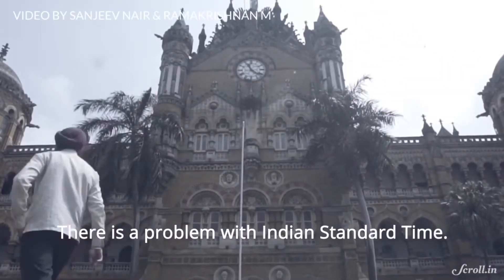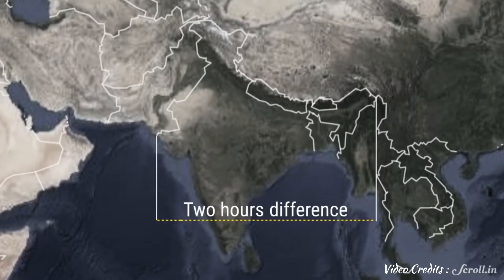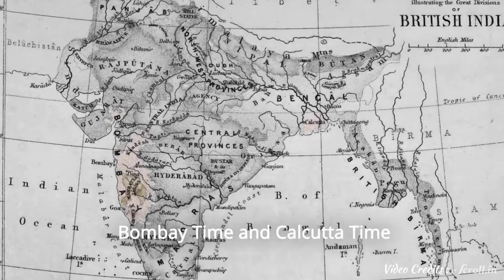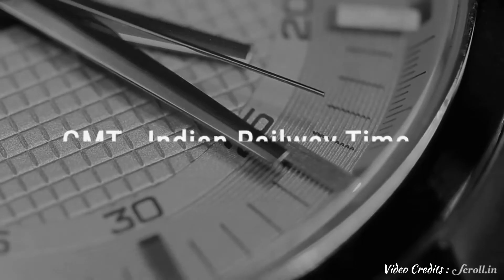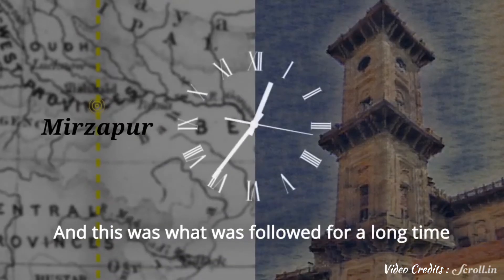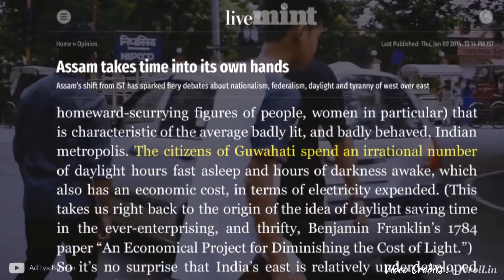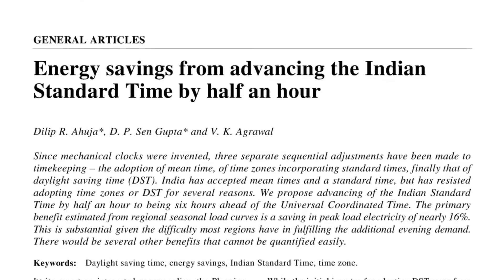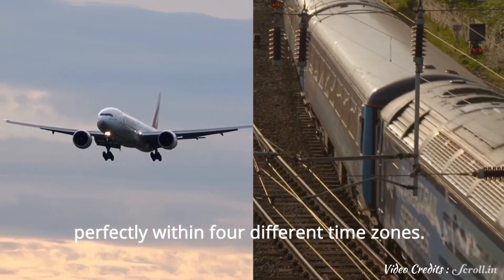There is a Problem with Indian time | Watch Video to find